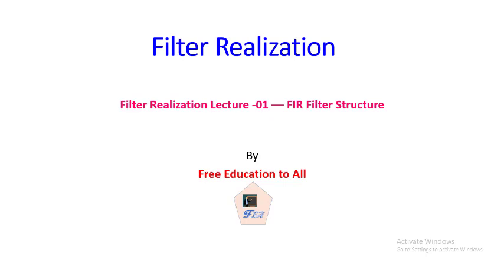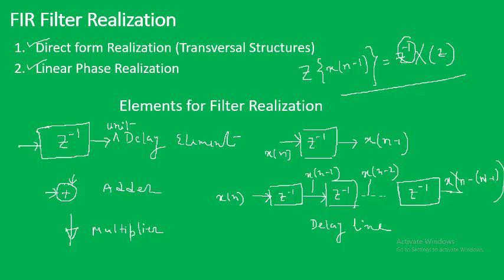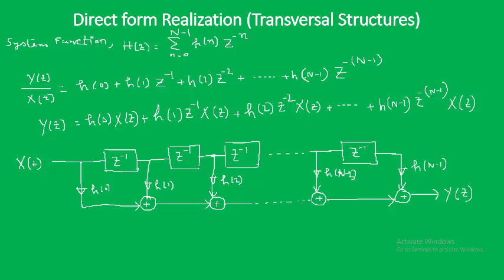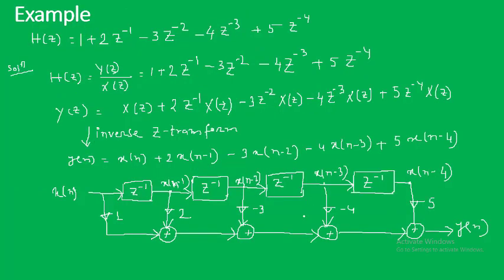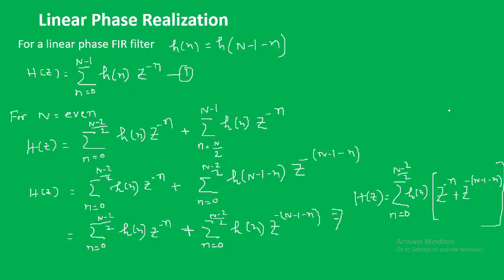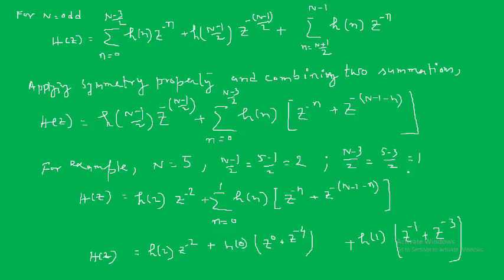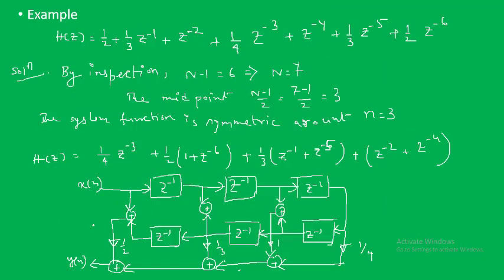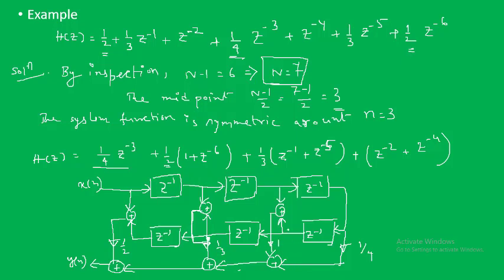Filter Realization -1a- FIR Filter Structure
FIR Filter realization is discussed here with the help of examples.

For better understanding, refer the FIR filter lecture series.